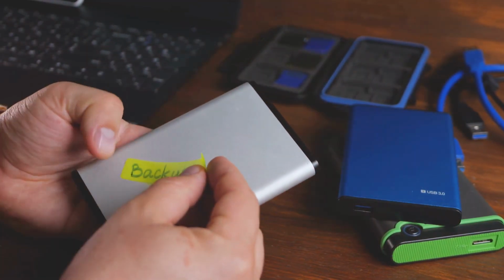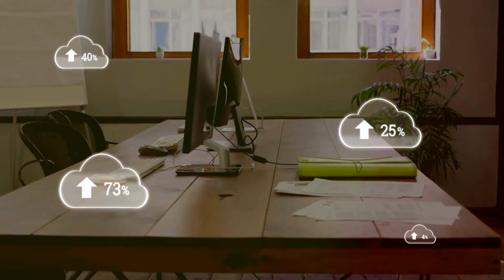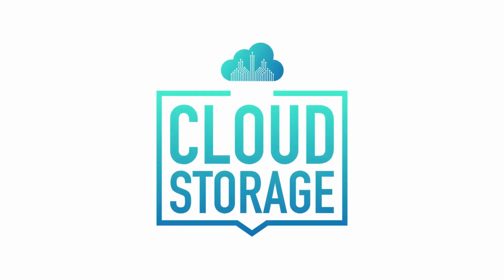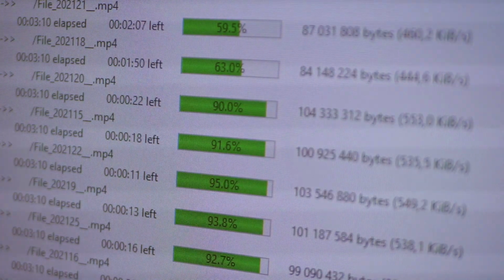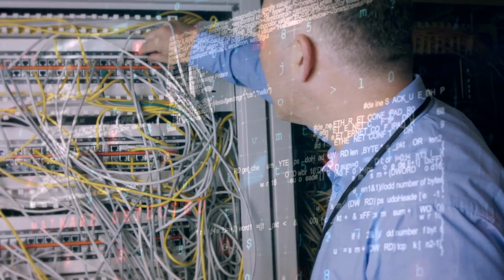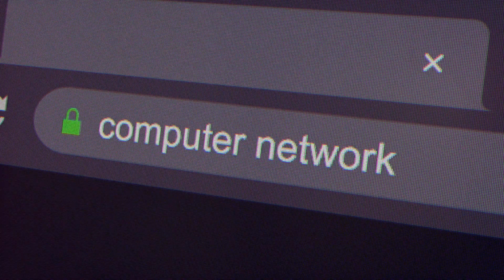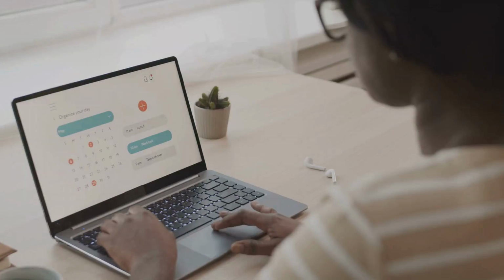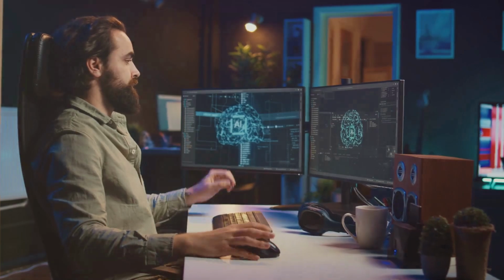How to Create a Reliable Backup System for Your Files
Creating a reliable backup system is crucial to protecting your important files from loss, whether due to accidental deletion, hardware failure, or viruses. In this step-by-step tutorial, we’ll guide you through the process of setting up both cloud backups and external hard drive backups to ensure your data is always safe.
In our previous video, we covered how to recover lost files from external drives and USBs, but the best solution is to avoid needing recovery at all by having a solid backup system in place. This guide will show you how to:
• Choose the best backup method: Cloud storage, external hard drives, or both.
• Set up automatic cloud backups using services like Google Drive and OneDrive.
• Create scheduled backups on external hard drives using Windows Backup or Time Machine.
• Verify your backups to ensure your data is properly saved.
• Add redundancy to create multiple copies of your important files for maximum protection.
With this easy-to-follow tutorial, you’ll be able to safeguard your files and avoid data loss for good!

Key Steps Covered:
1. Choosing your backup method (Cloud, external hard drive, or both).
2. Setting up automatic cloud backups on Google Drive, OneDrive, or Dropbox.
3. Backing up to an external hard drive with built-in tools like Windows Backup or Time Machine.
4. Verifying your backups to ensure they’re working.
5. Adding redundancy for extra protection.